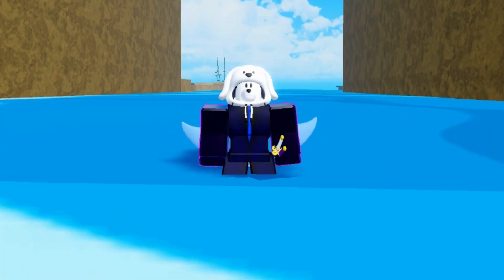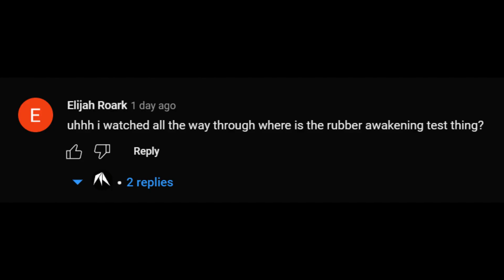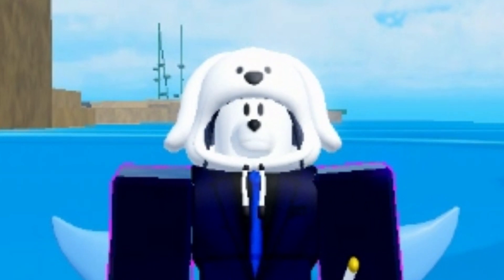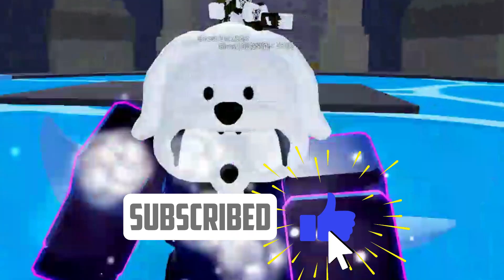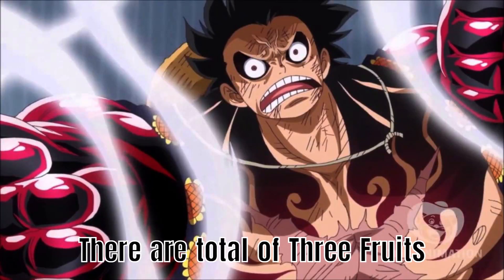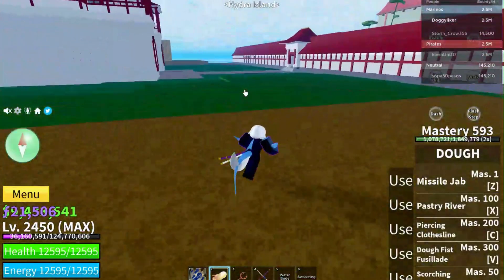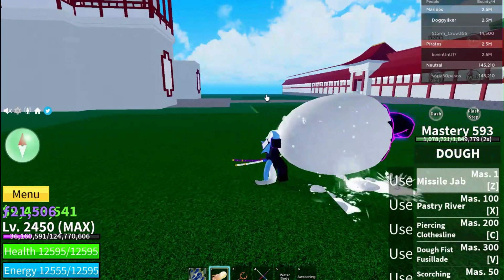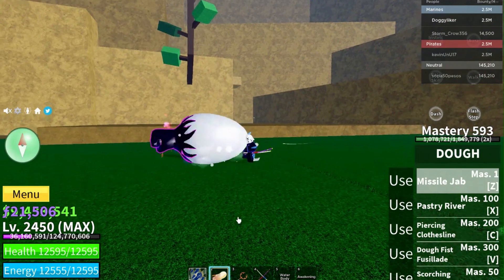GEAR FOURTH IN BLOX FRUIT?!?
Art is not created by myself… I don’t know who is the original owner!